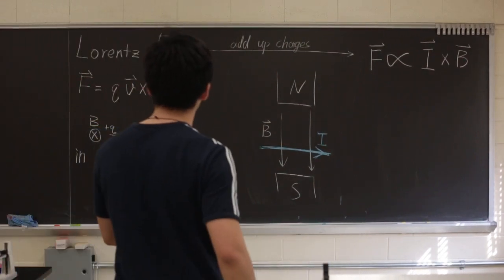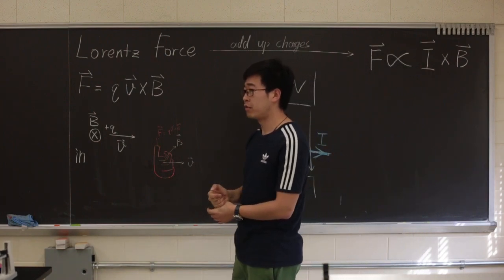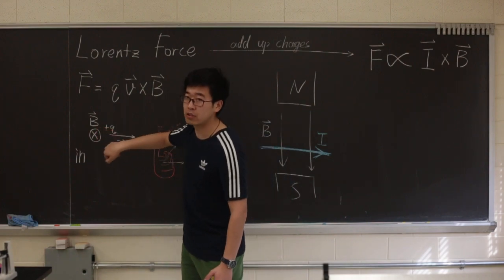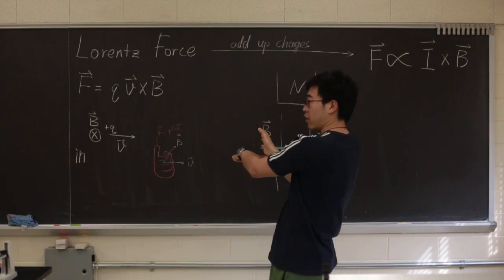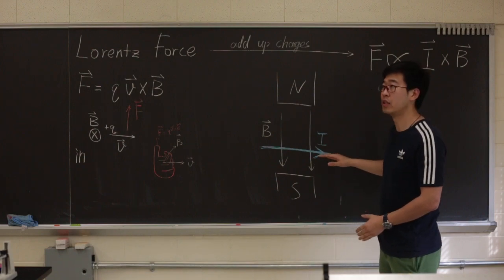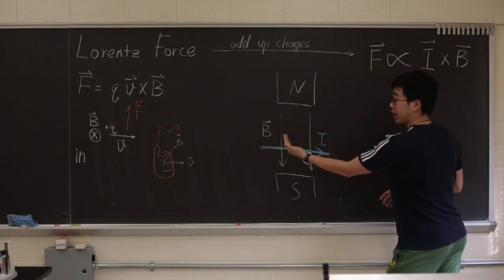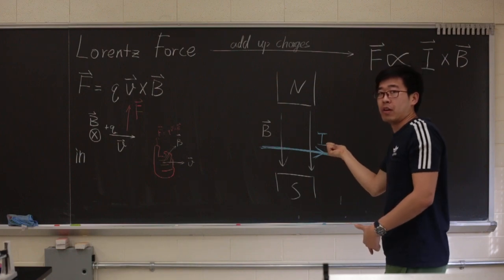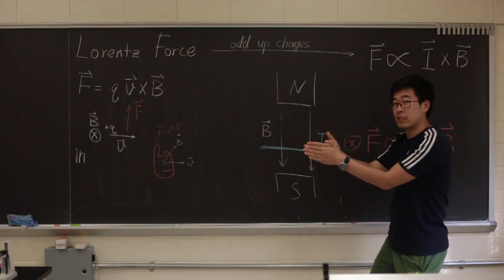Lab5 Concept Lorentz force